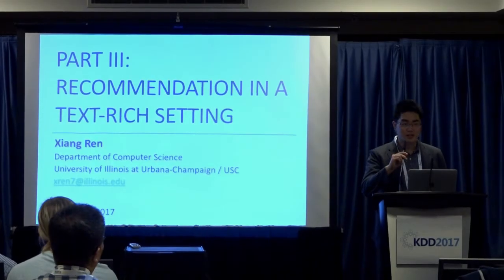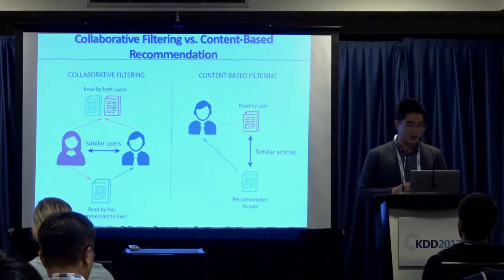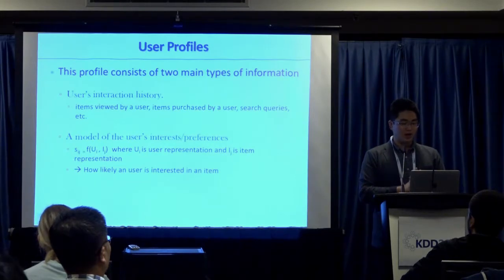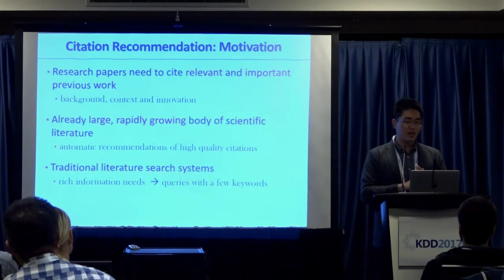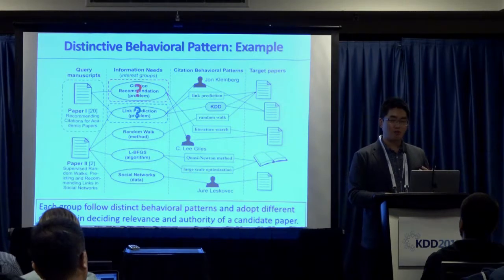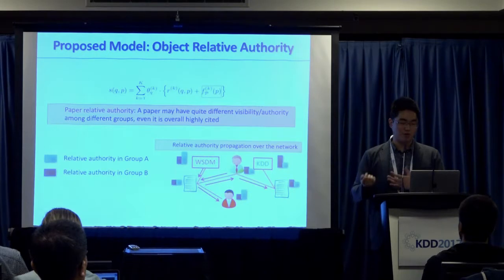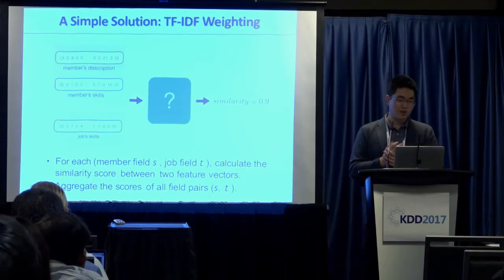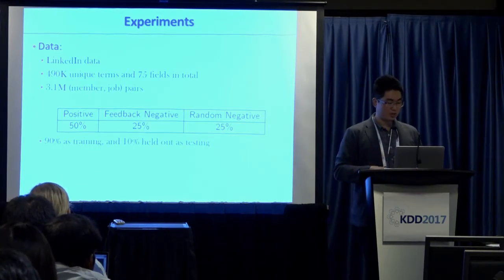Context-Rich Recommendation part 2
Context-Rich Recommendation: Integrating Links, Text, and Spatio-Temporal Dimensions Part 2

Author:
Hongzhi Yin, School of Information Technology and Electrical Engineering, University of Queensland
Xiang Ren, University of Illinois at Urbana-Champaign
Yizhou Sun, Computer Science Department, University of California, Los Angeles, UCL

Abstract:
Recommendation has received tremendous attention recently due to its wide and successful applications across different domains. Different from traditional setting of recommendation tasks, modern recommendation tasks are usually exposed in a context-rich environment. For example, in addition to a user-item rating matrix, users and items are connected to other objects via different relationships and they are usually associated with rich attributes, such as text and spatio-temporal information. It turns out that heterogeneous information network serves a natural data model to capture the rich context of these recommendation tasks. In this tutorial, we will systematically introduce the methodologies of using heterogeneous information network mining approach to solve recommendation tasks, and demonstrate the effectiveness of such methods using different applications, ranging from collaboration recommendation in scientific research network to job recommendation in professional social network, and to drug discovery in biomedical networks. The topics to be covered in the tutorial include: (1) overall introduction; (2) recommendation in heterogeneous information networks, which introduces the general methodology of how to model the recommendation problem as a heterogeneous information network mining problem; (3) recommendation in a text-rich setting, where the information network is further enriched by refined analysis of text information; (4) recommendation with spatio-temporal information, where entities and relationships in the network are associated with spatio-temporal attributes; and (5) research frontiers for context-rich recommendation.